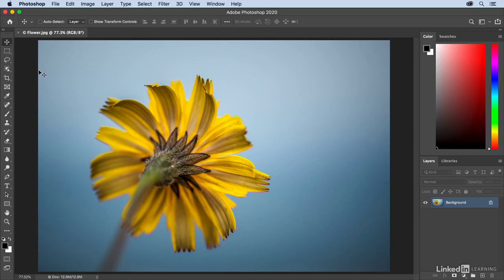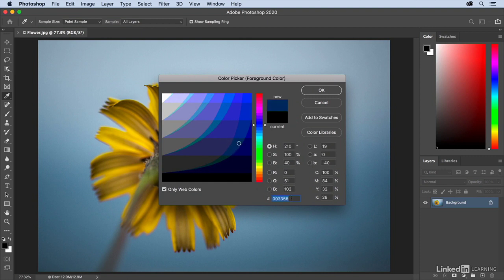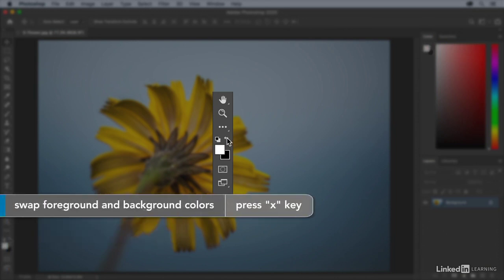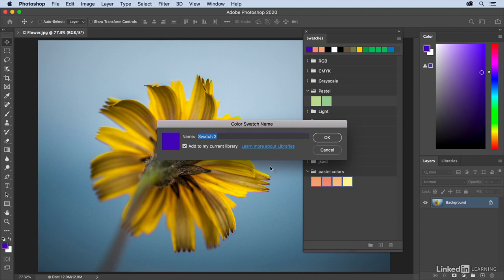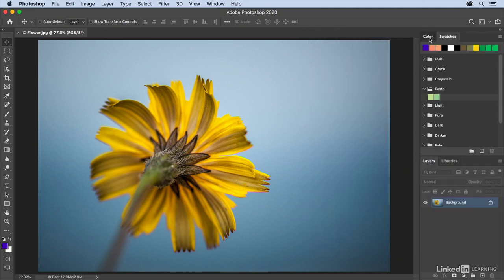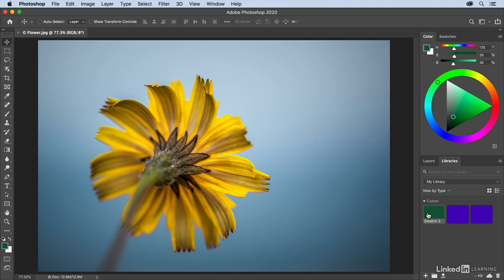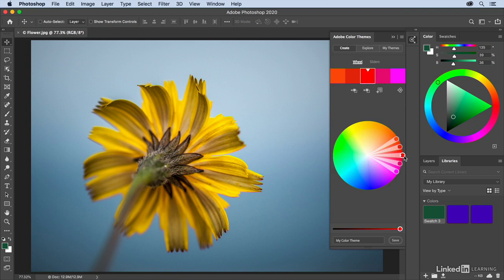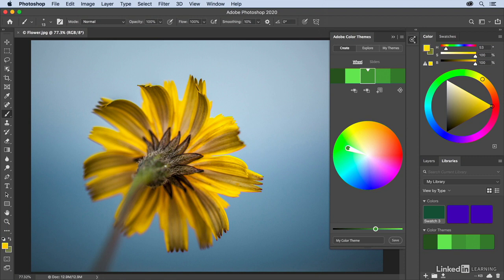0701 Color basics